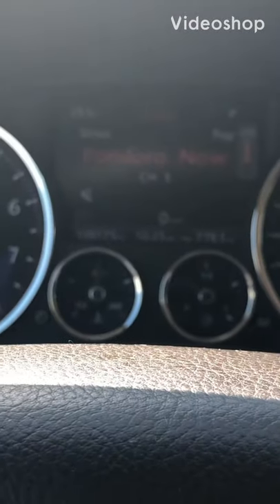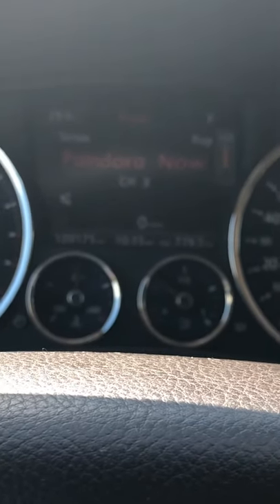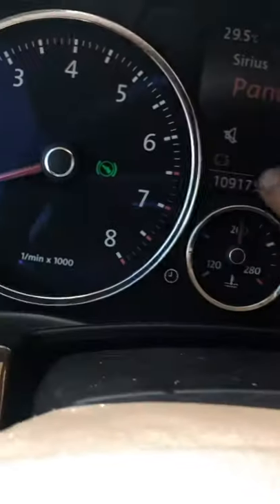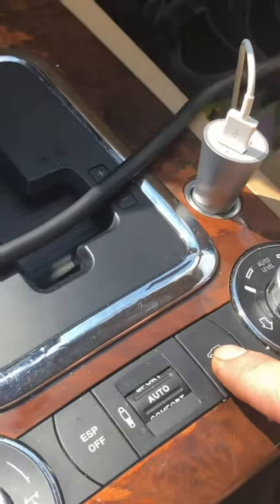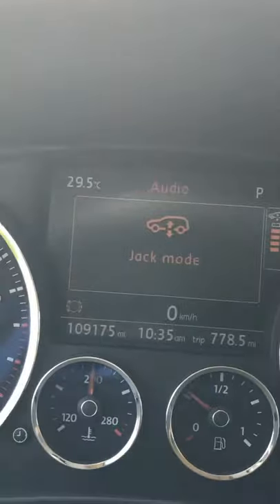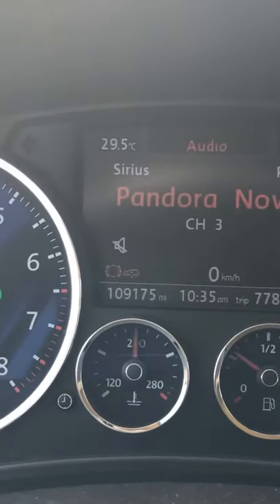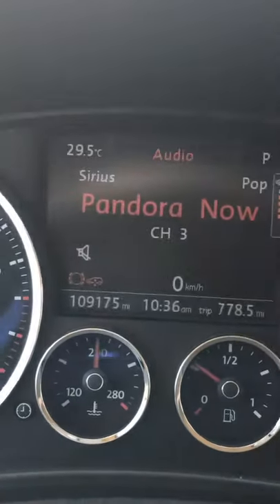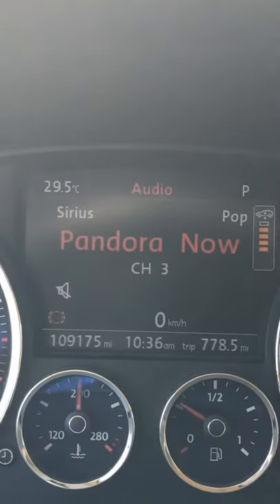2009 VW Touareg Jack Mode Disable Air Suspensión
Quick how to video on how to disable the airbag suspension so you can safely lift this vehicle. Vehicle and the video is a 2009 Volkswagen Touareg v6 4x4. May work on other models of Volkswagen and other years if the two buttons in this video are equipped on your Volkswagen that you were working on